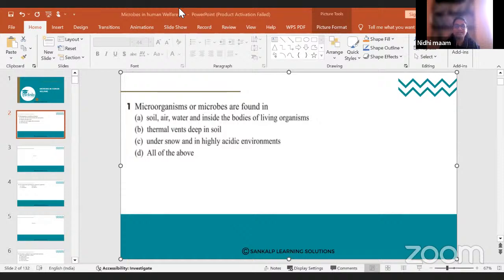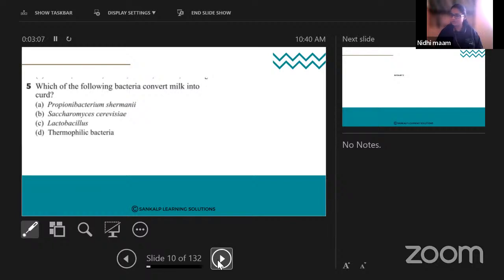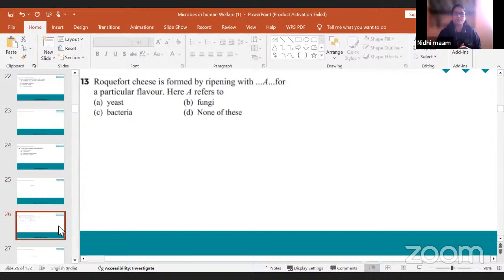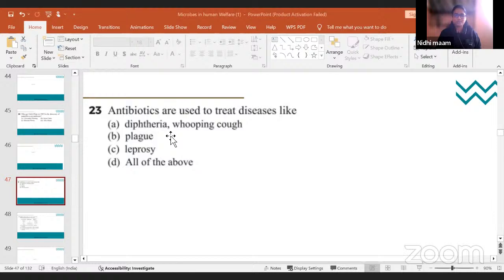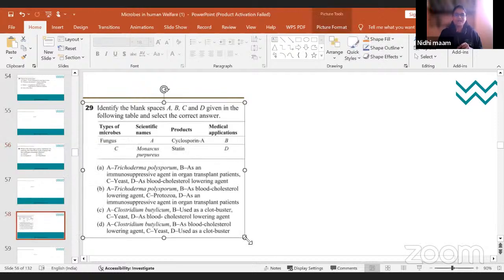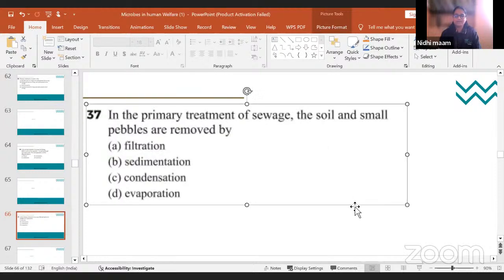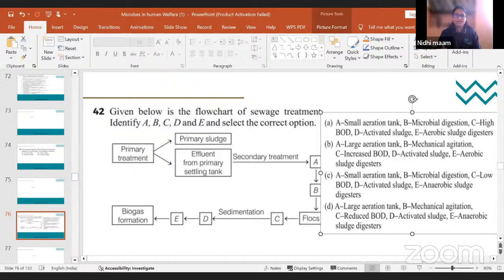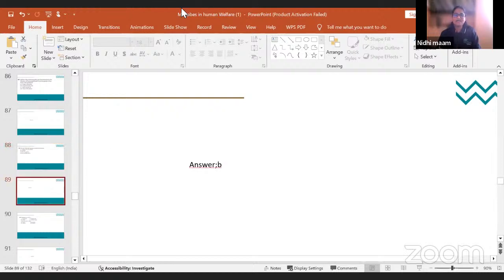Microbes in Human Welfare -Biology- Session 2